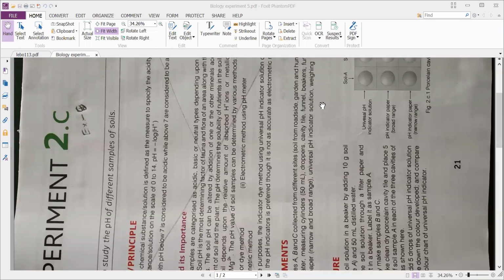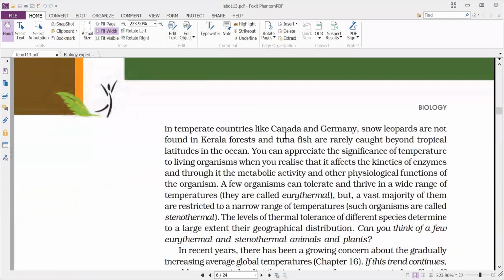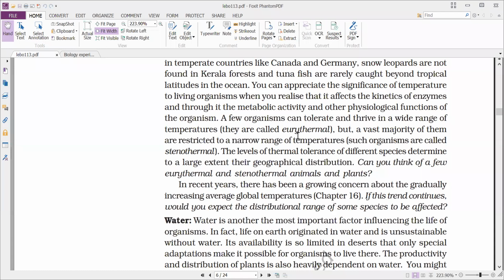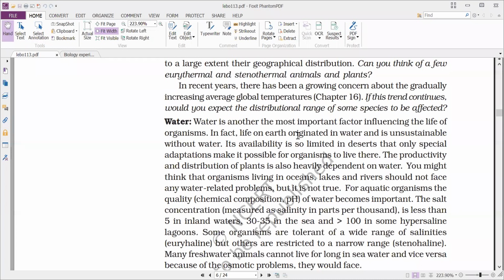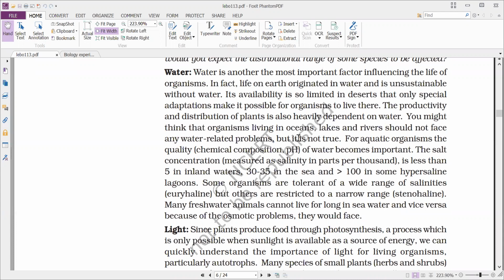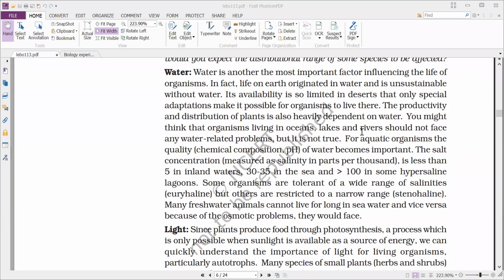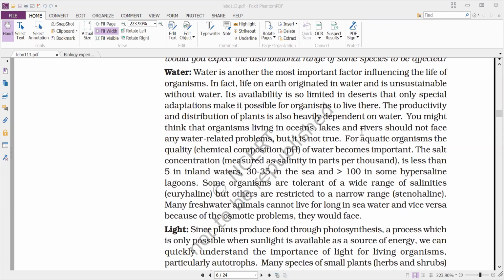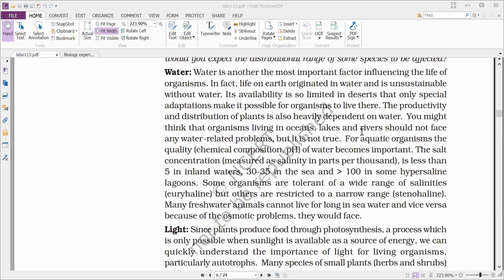XII NCERT BIOLOGY CLASS 19 04 21 ORGANISMS & POPULATIONS TEMPERATURE,WATER